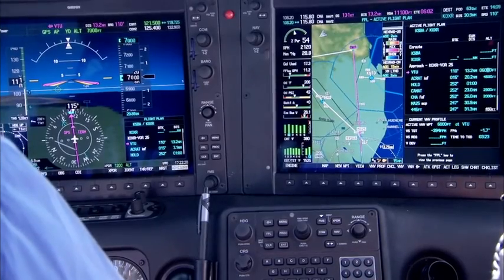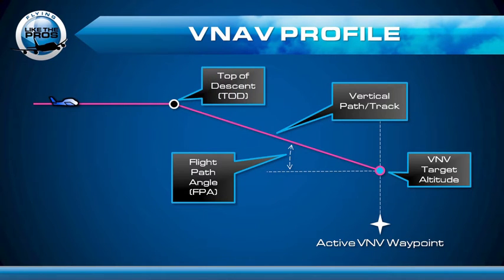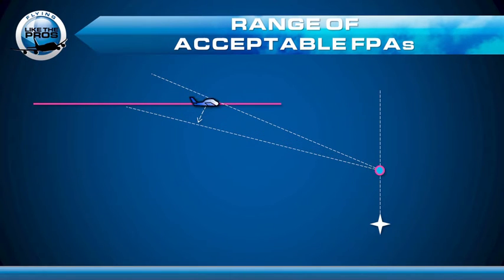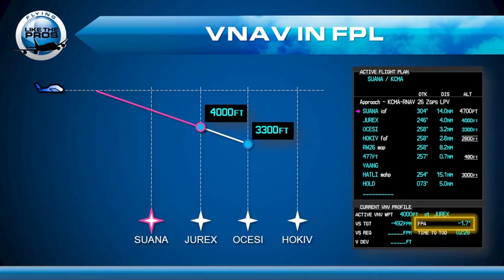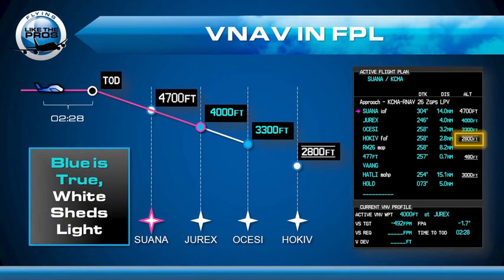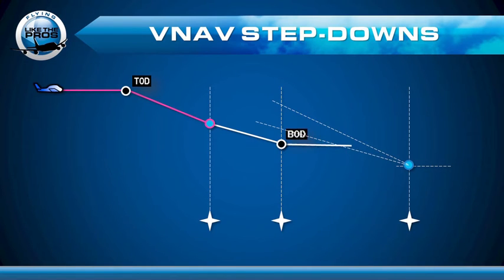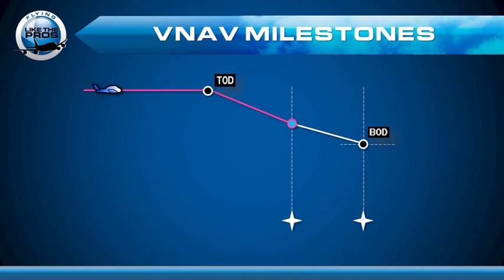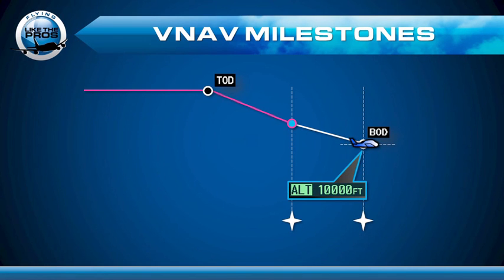Garmin G1000 IFR - VNAV Basics